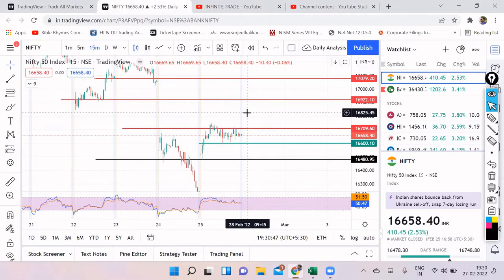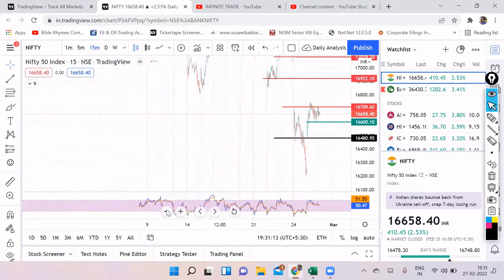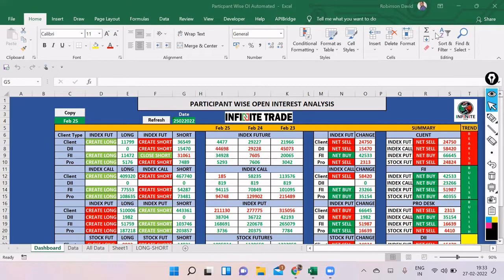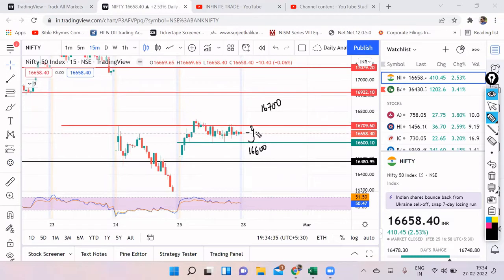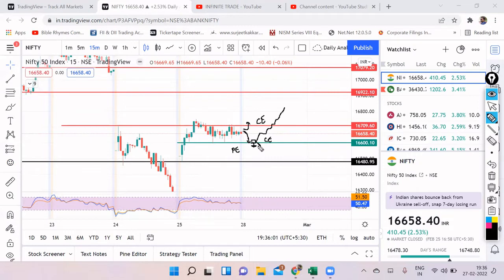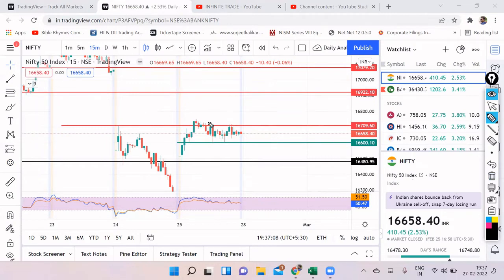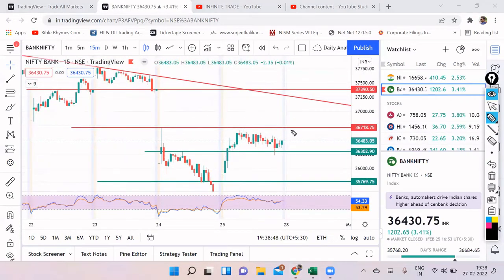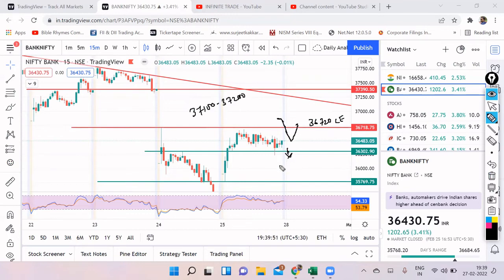NIFTY & BNF ANALYSIS FOR 28FEB, EP-80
NIFTY & BNF VIEW FOR TOMORROW WITH DATA INTERPRETATION

Intro: Youtube Storyblock 3
nifty bank,
nse,
nifty meaning,
nifty 50 meaning,
nifty future,
nse live chart,
चार्ट एनालिसिस
निफ़्टी चार्ट एनालिसिस
निफ़्टी चार्ट
nifty tomorrow
nifty today chart
nifty chart
bank nifty today chart
nifty charts
nifty chart
bank nifty
nifty strategy
nifty analysis
bank nifty today
nifty chart
nifty 50
nifty 50 today
banknifty
intraday trading
intraday
bank nifty technical analysis
banknifty
Bank nifty
banknifty analysis
banknifty
bank nifty
nifty bank
WEEKLY OUTLOOK OF NIFTY & BANK NIFTY
nifty outlook
nifty chart